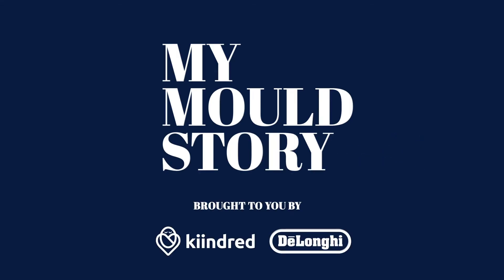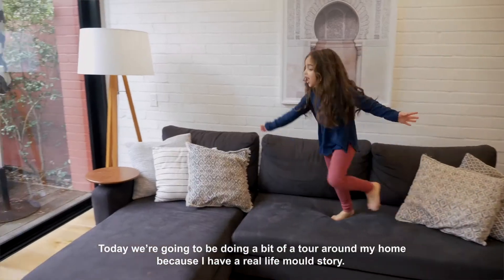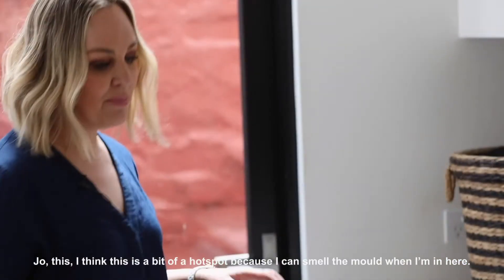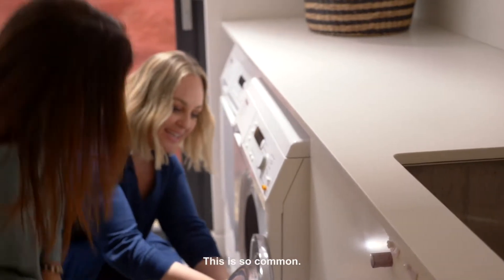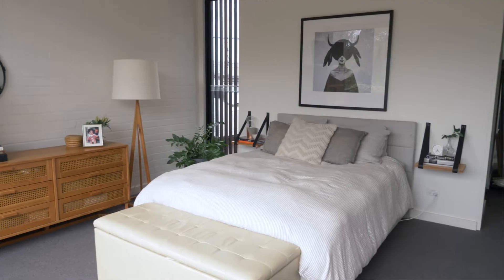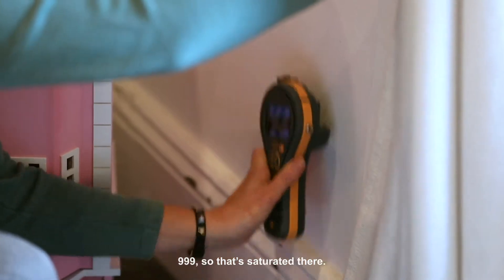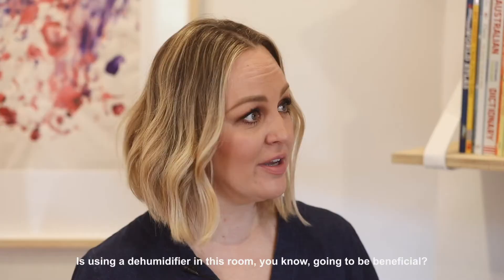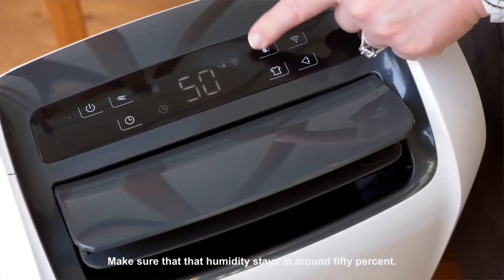My mould story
A Kiindred x De'Longhi collab

Kiindred is the 'go-to' platform for the modern millennial parent, covering everything pregnancy, newborn, baby and toddler. We want to ensure that all new parents feel confident in navigating the pregnancy and newborn to toddler years.